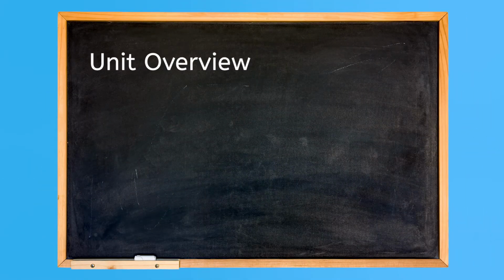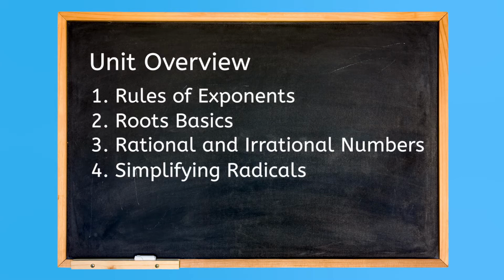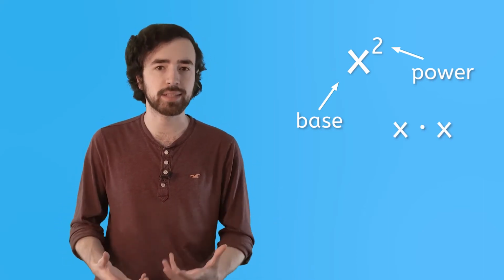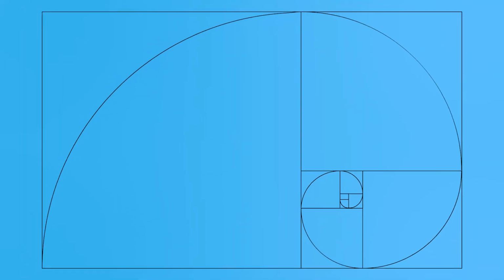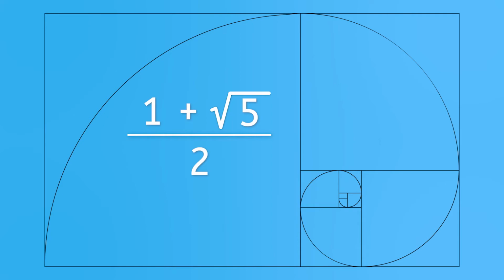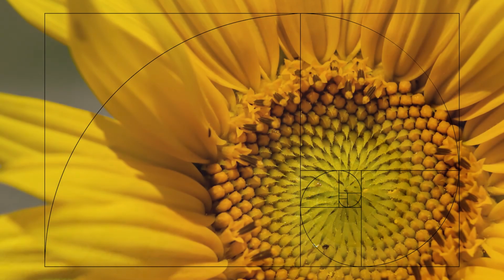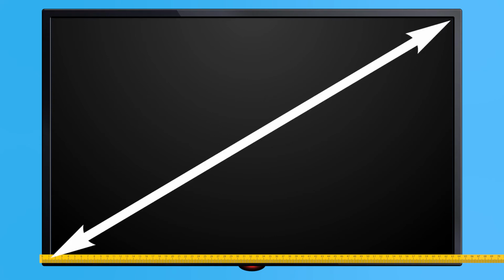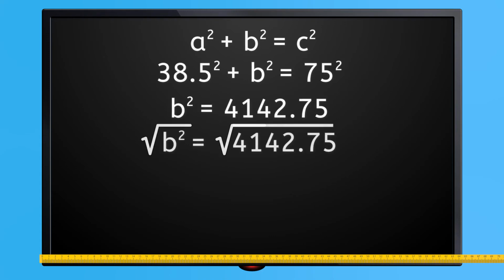Introduction to Exponents and Radicals Unit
Learn about exponents and radicals!